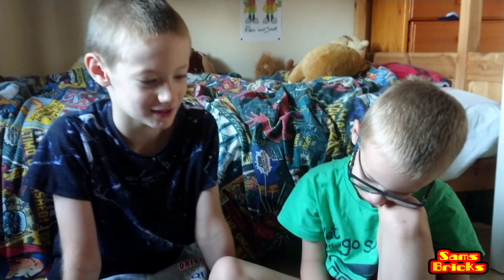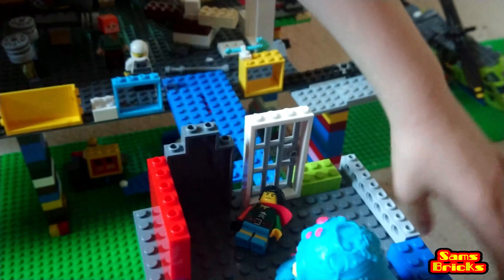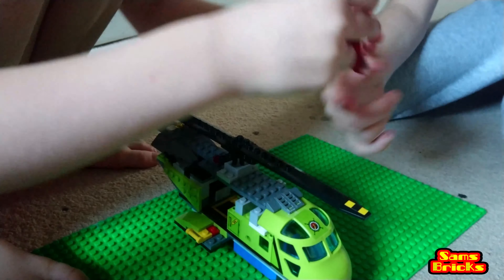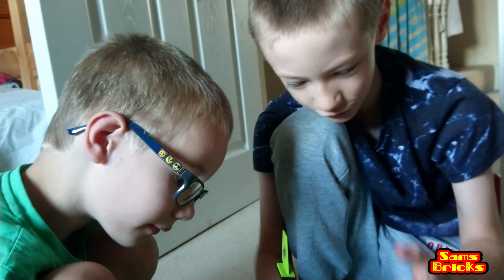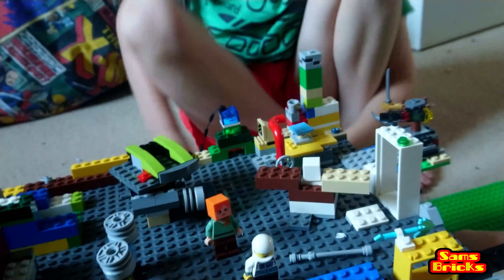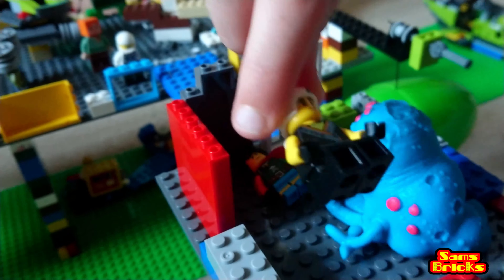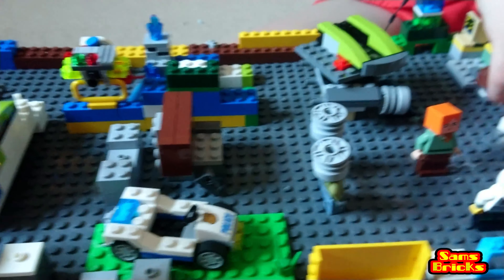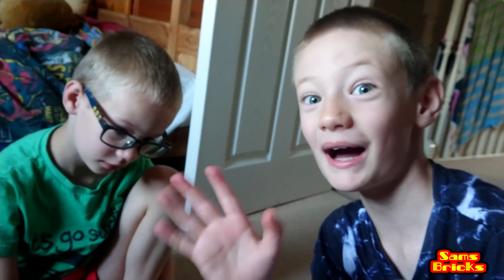WOW!!! Sams Bricks Space Station NEW LEGO BUILD!!!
In this Video the boys show you a space station thye built and a few other lego builds. what was the last thing you built leave a comment and let us know.